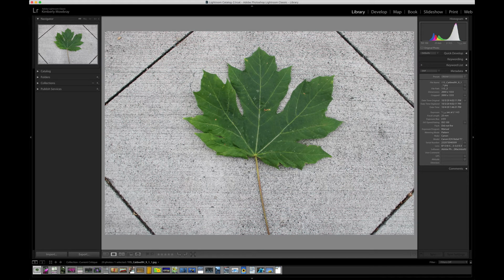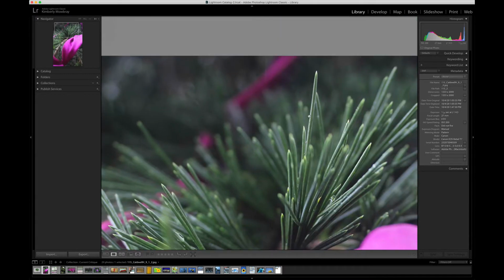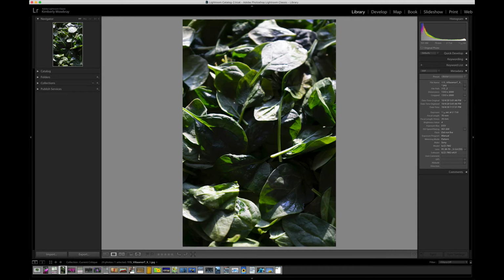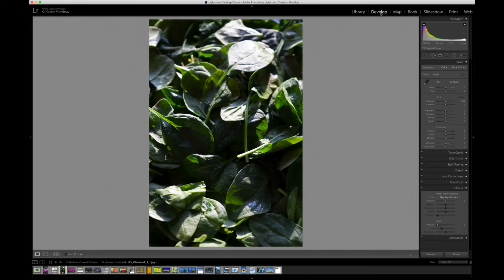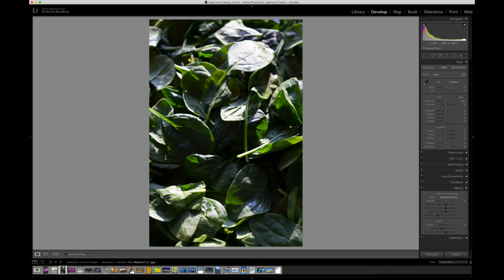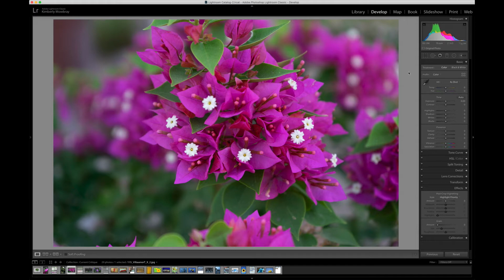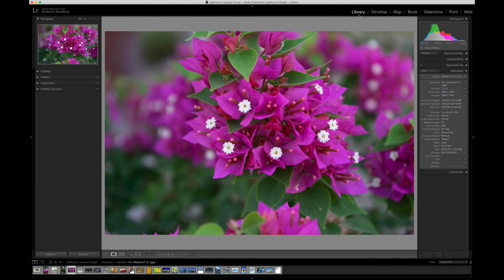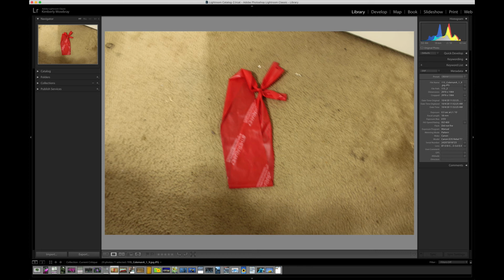115 2 M G, R C